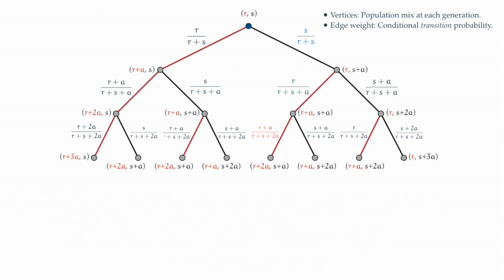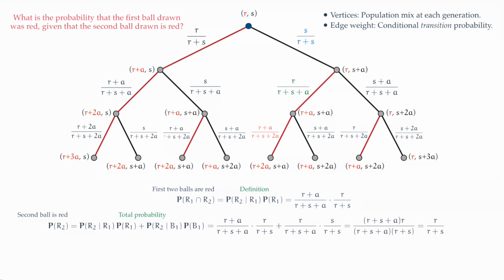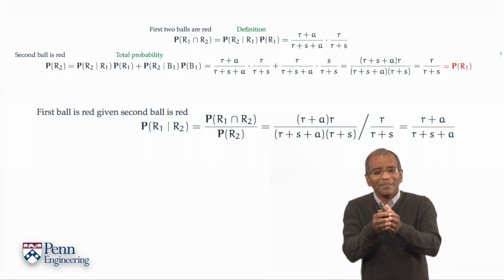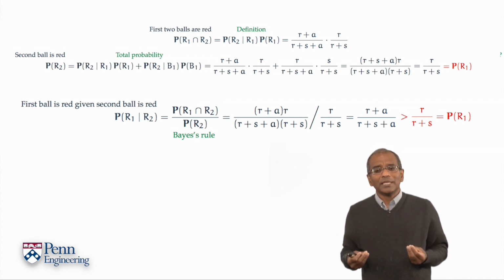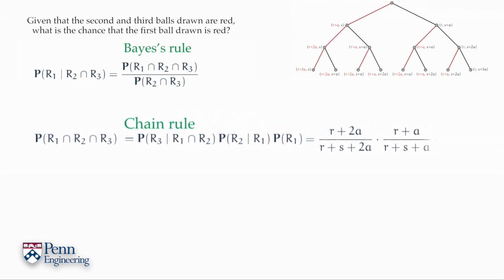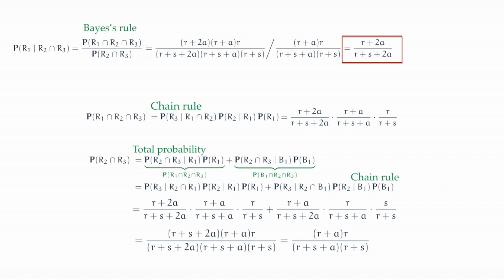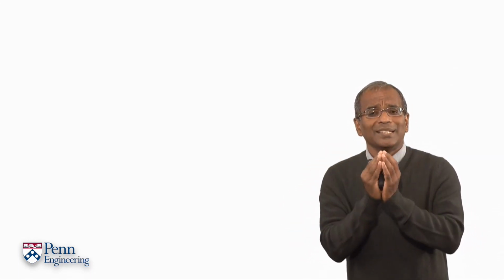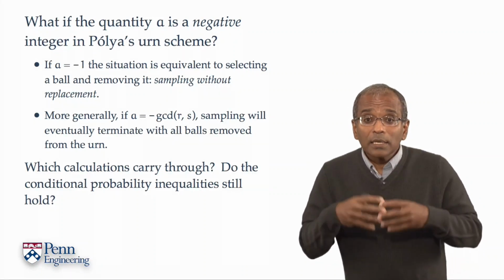Lecture 8.2: n. Pólya's urn scheme: 3. What Bayes has to say — [Probability | Santosh S. Venkatesh]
In which reversing the direction of conditioning in Pólya’s urn model via Bayes’s rule is shown to lead to insights into the origins of the spread of contagion and the growth of populations.